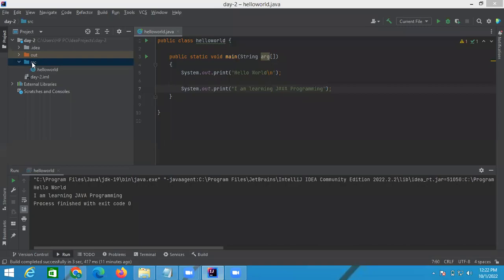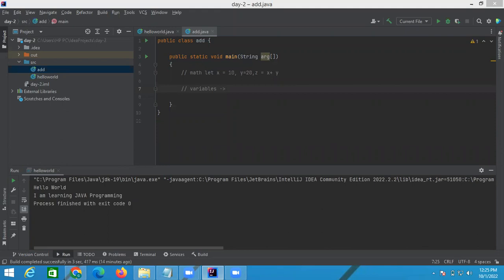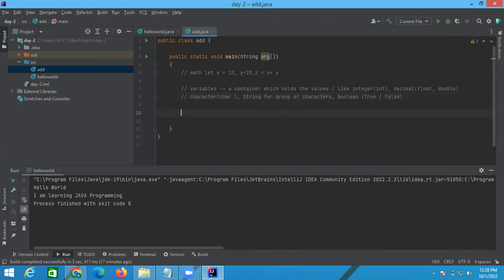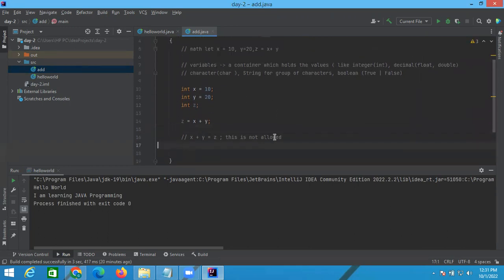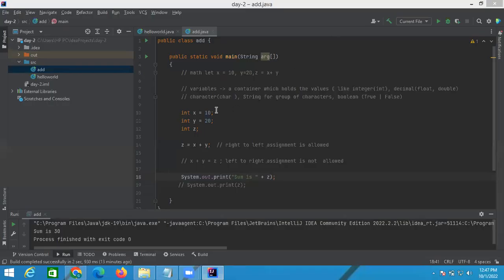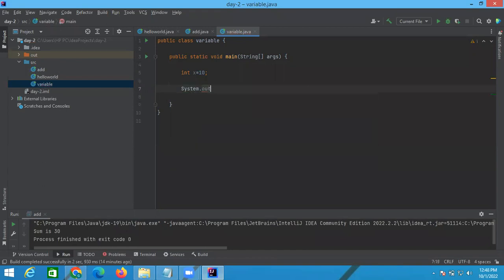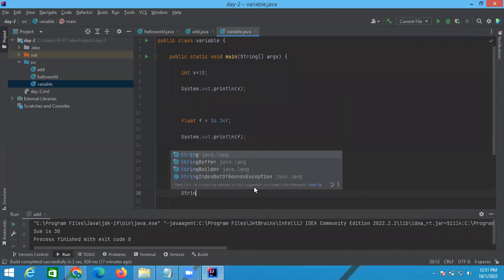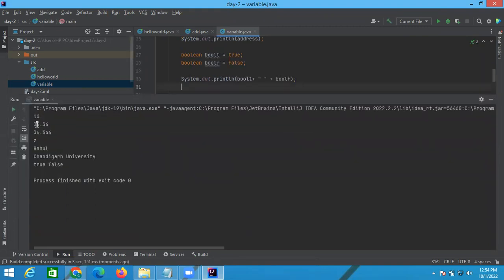Introduction to java variables and data types